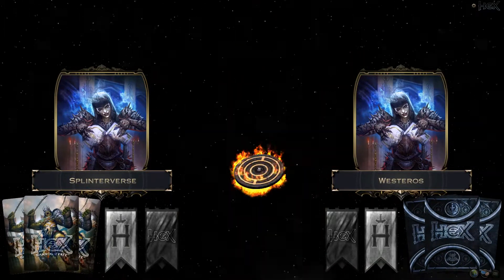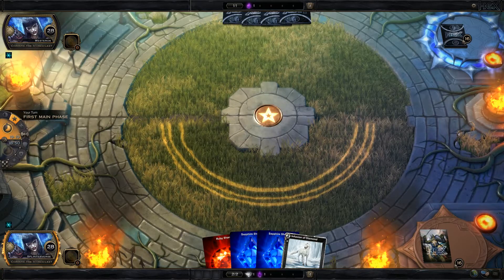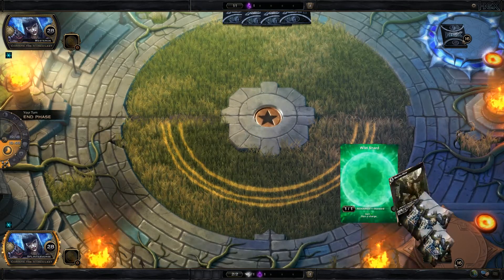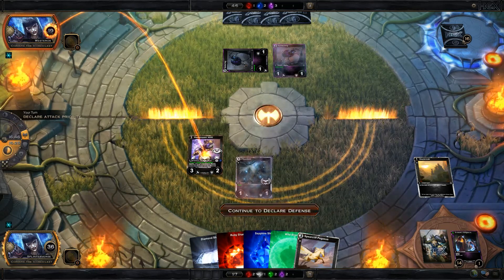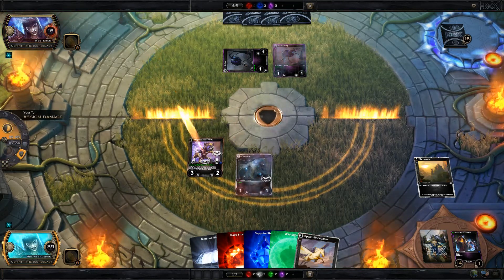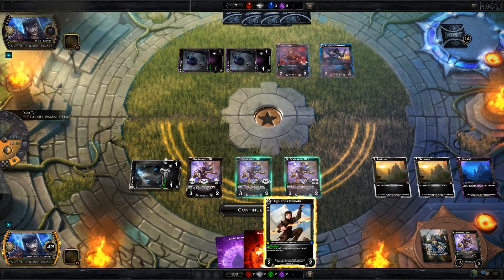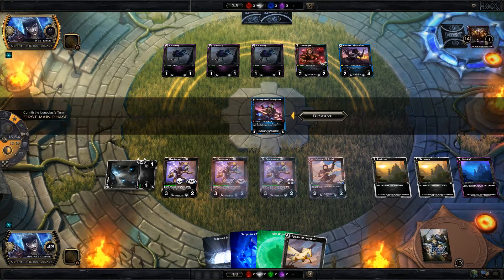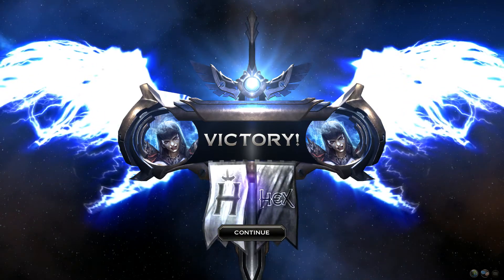Hex Shards of Fate - Merry Melee Corinth - Daily Match 46 Replipopper 4000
Hex - Shards of Fate. Merry Melee Corinth format.
The game is free-to-play on PC and PS4 with crossplay.